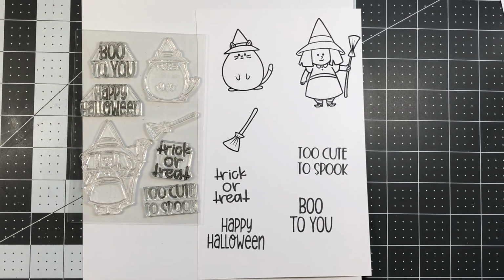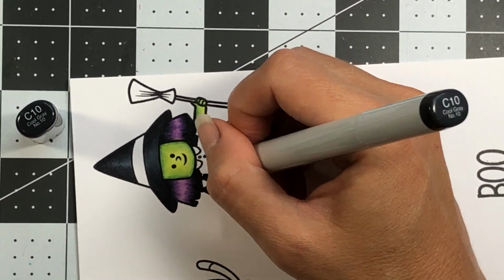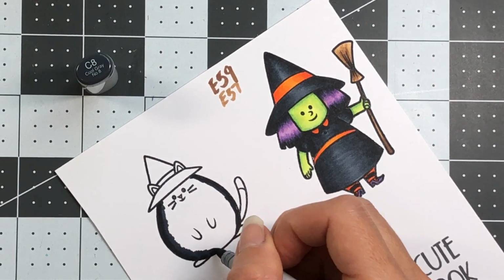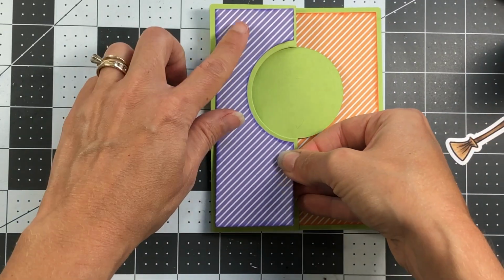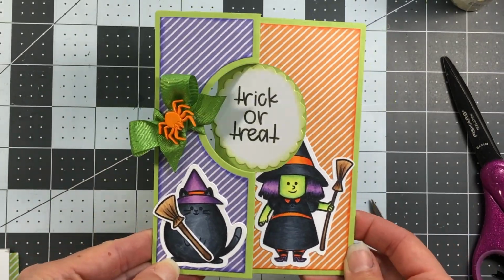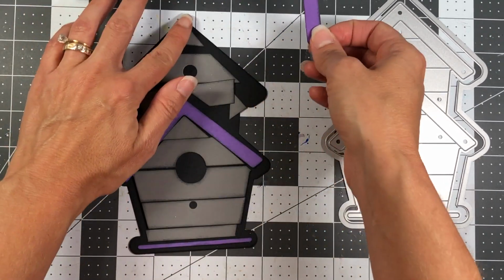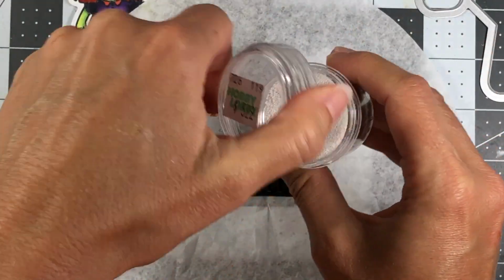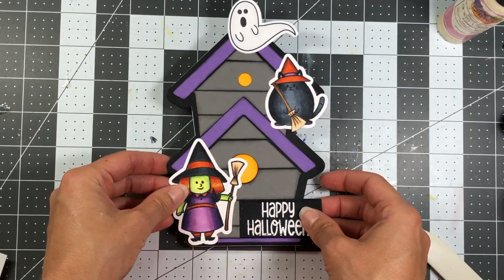Halloween Cat and Witch Stamps | 2 Card Tutorial | The Stamps of Life | HSN Craft Day August 2020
HSN will feature the Witch and Cat Stamp Set by The Stamps of Life on their craft day event on August 11, 2020. Watch the video for a tutorial.

To send Happy Mail, mail to:
Lisa Mears
USA